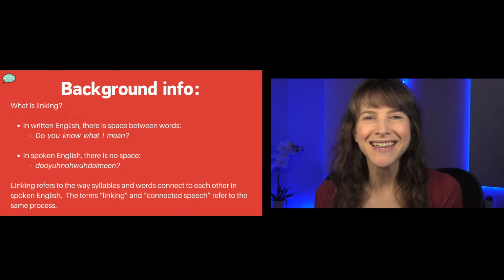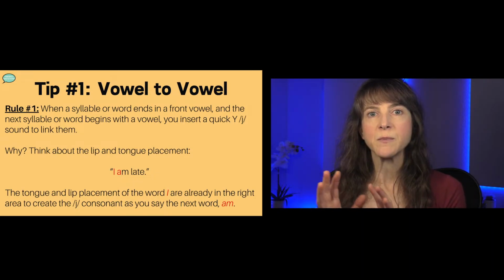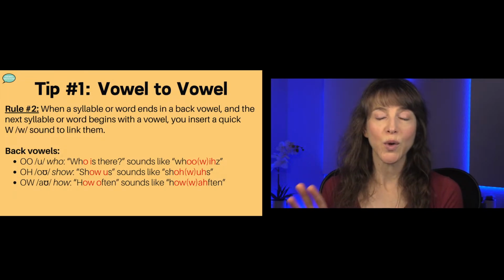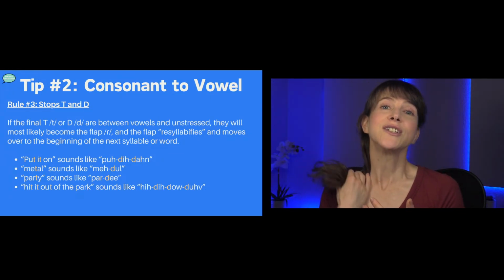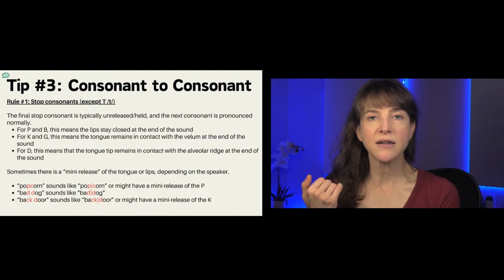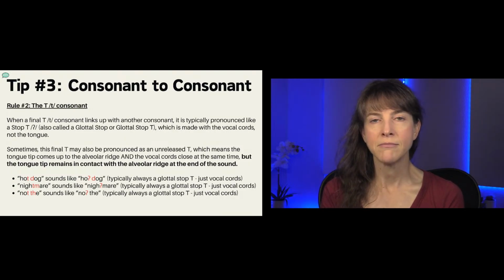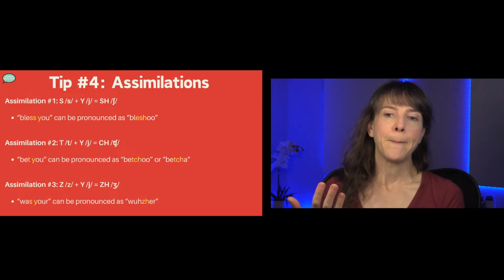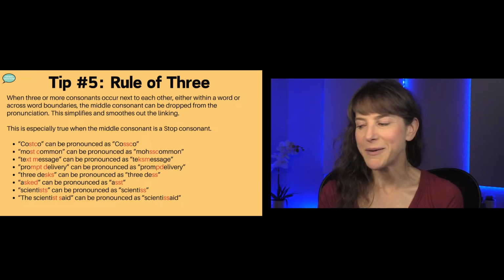WATCH THE REPLAY: Top 5 Tips for Perfect Linking & Fluency | Free Live English Class!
Welcome to my Top 5 Tips Live Class Series, where you'll learn my Top 5 Tips for Perfect American English pronunciation. Each live class is free to attend, and the content will be dedicated to a different area of pronunciation.

This live class will teach you how to master American English linking and conversational flow, so you can speak confidently, just like a native speaker. Speaking smoothly is one of the hallmarks of good linking skills. All great speakers know how to connect their words and phrases together so that their speech sounds smooth, seamless, and has the appropriate fluency. This free class will teach you all the rules of connecting your words and syllables in English, so you can speak with the same smooth and seamless flow of a native speaker.

If you're an advanced speaker who's looking to polish up their speaking skills or a beginner who's just learning about English conversation flow, this class will benefit you! You'll walk away with actionable tips and techniques that you can use TODAY to help your English sound smooth, connected, and confident!

DATE/TIME: Thursday, August 22, 2024 at 11:00 a.m. Pacific Time
COST: FREE!